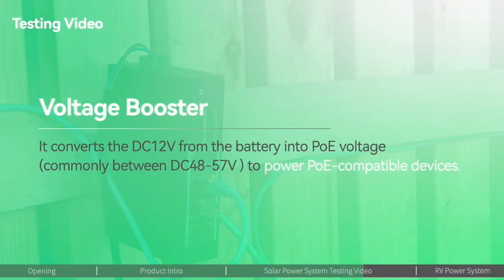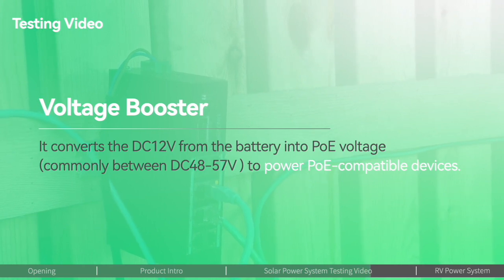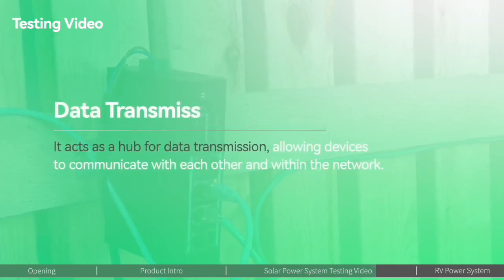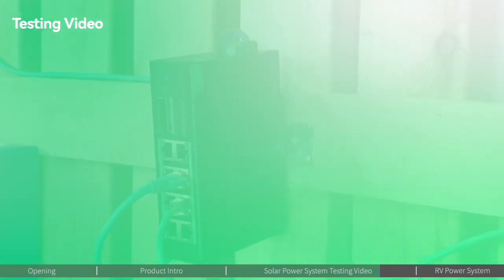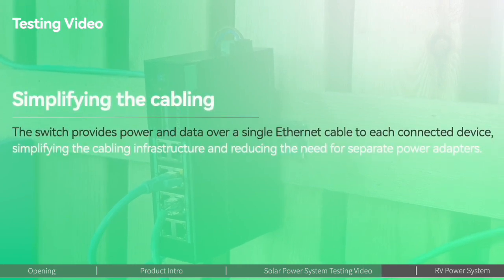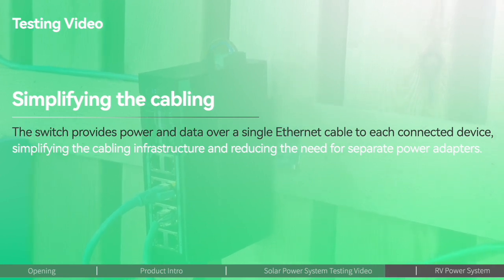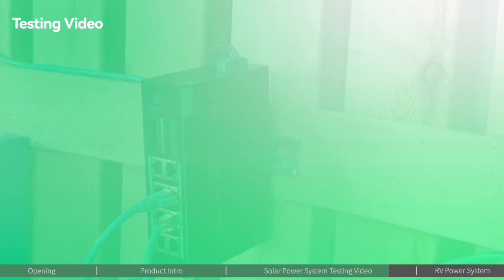Testing Video: Using PoE Switch to boosting up DC12V to PoE 802.3 af/at in RV/Solar Power System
The LINOVISION Wide Voltage PoE Switch can directly boost DC12V from solar power systems and RV power systems to standard PoE IEEE802.3 af/at output, allowing direct connection to PoE devices and replacing the Inverter. This significantly enhances the system's convenience and expandability.